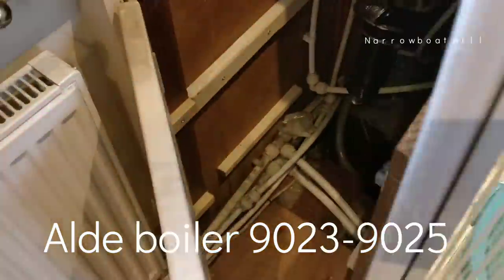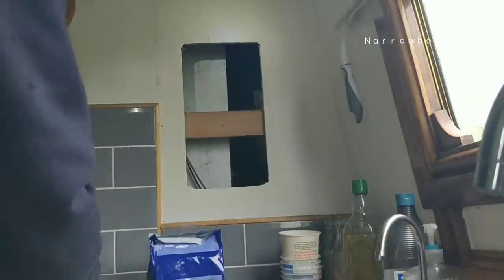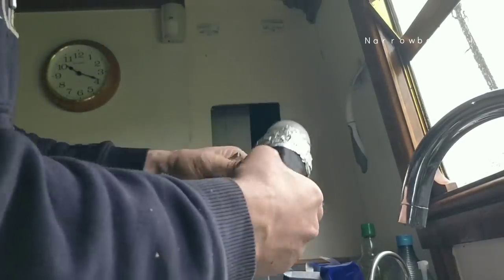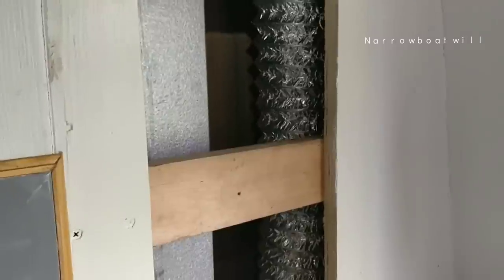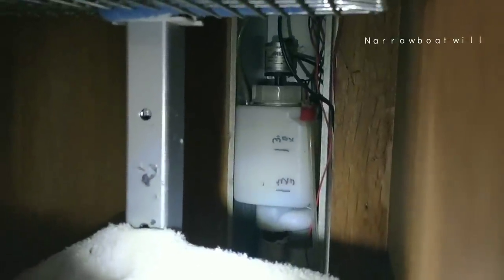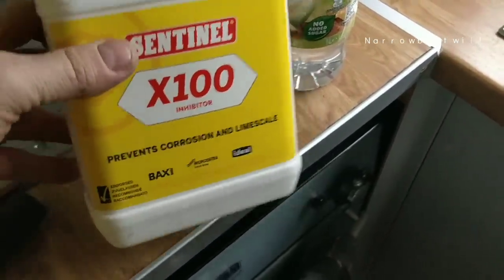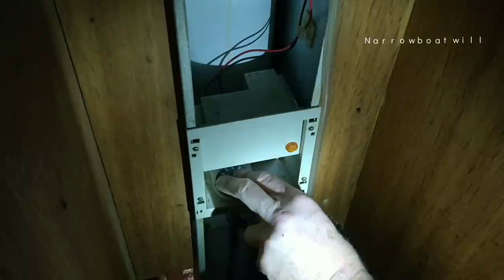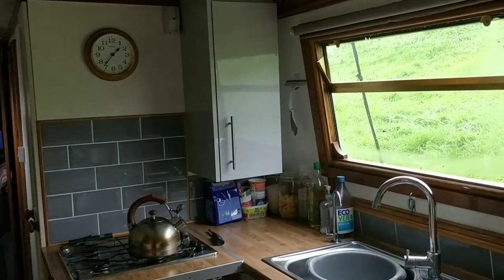Narrowboat Alde Boiler 2923 and 2928 repairs. Boat central heating and hot water.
I keep saying 9023 ignore that..I tried to light my boiler without the electric being turned on. Bang in my ear and now the inlet pipe was blown to shreds. Alde boiler repair.
Kind regards Uncle Will
Alde boiler 9023#narrowboatcentralheatingboilerrepair#Boilerrepairs#Boatmaintainence#